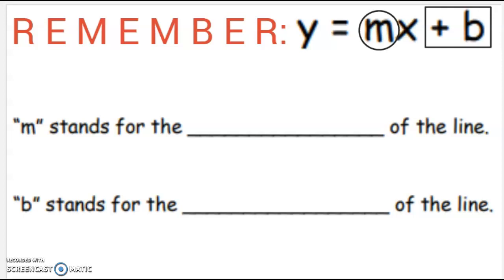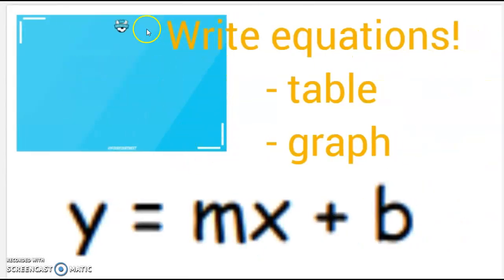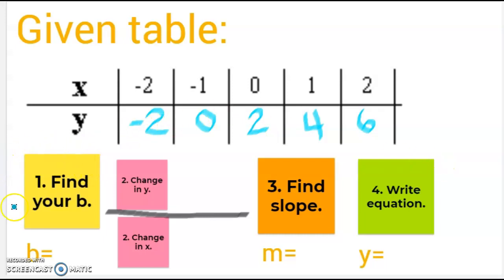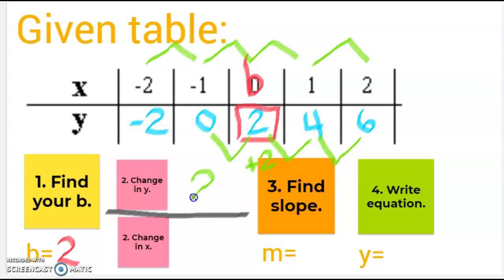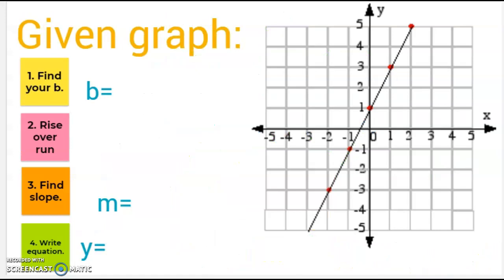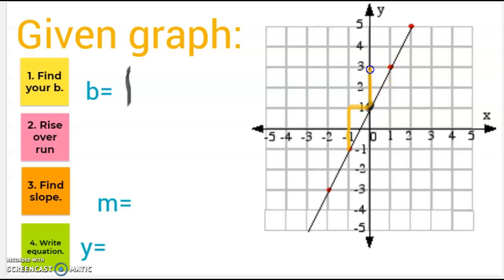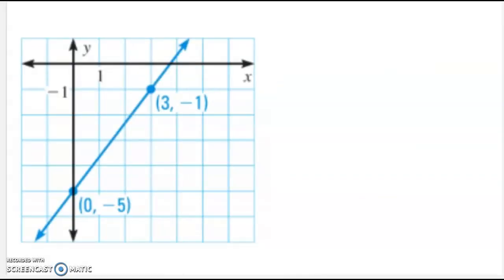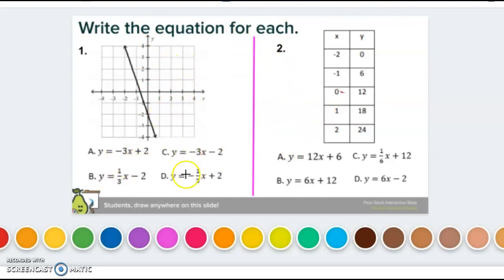Unit 2 Review of Writing Equations from table/graph_A:10/5-6